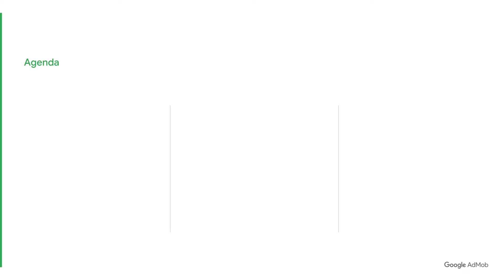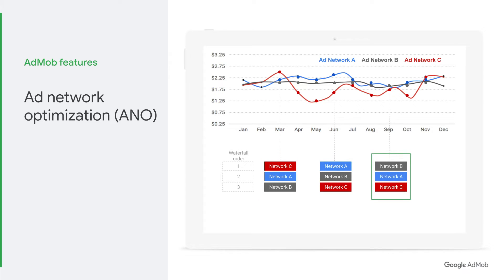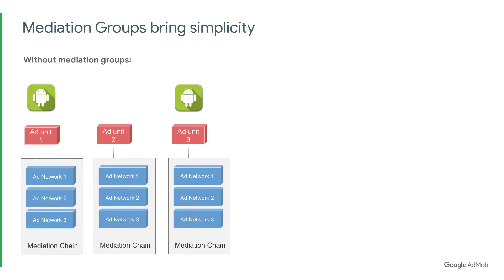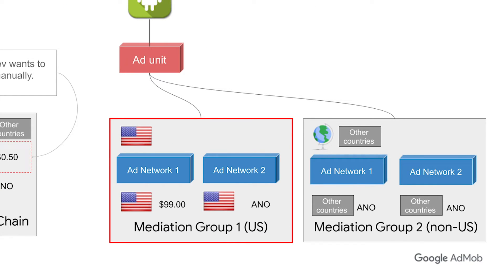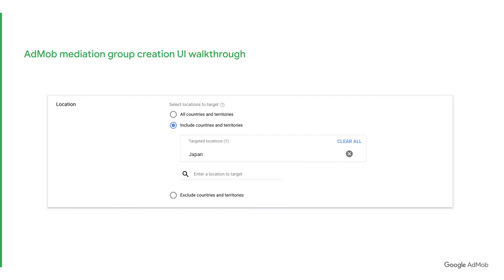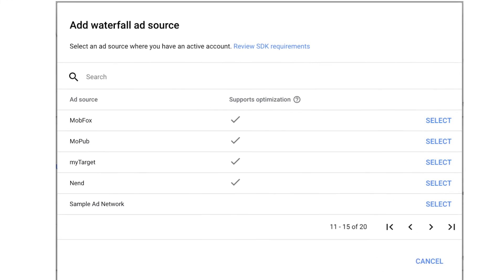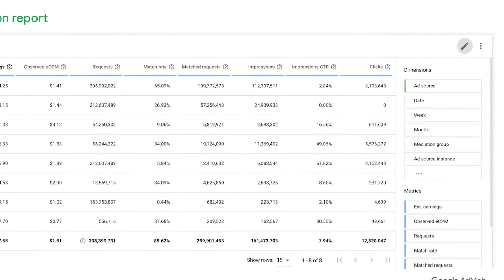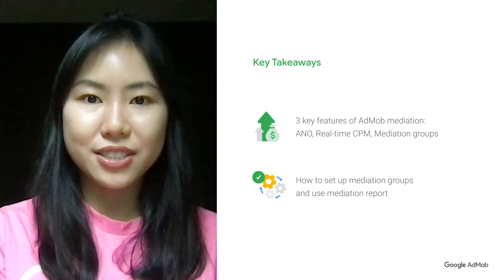How to set up AdMob mediation groups and other important features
In this video, you will learn about 3 key features of AdMob mediation: ad network optimization, real-time CPM, and mediation groups. We’ll also walk you through how to set up AdMob mediation groups in your AdMob account, and how to use the mediation report to refine your monetization strategy.

Here are the resources mentioned in the video tutorial:
- Introduction to AdMob mediation: ttps://youtu.be/ie6cwaaOFrY